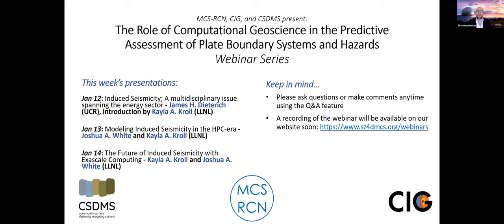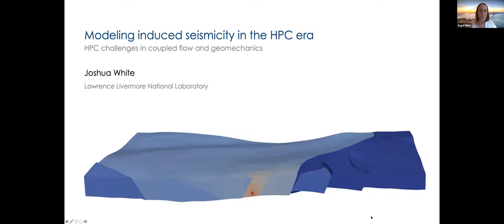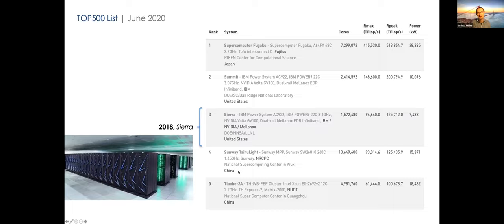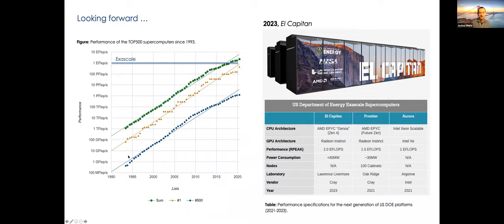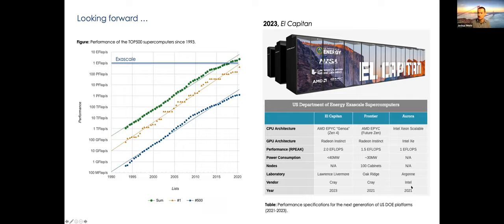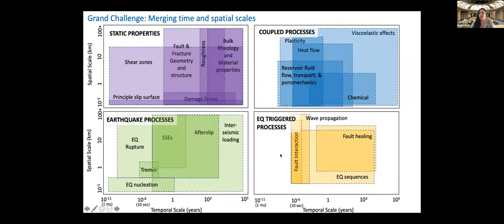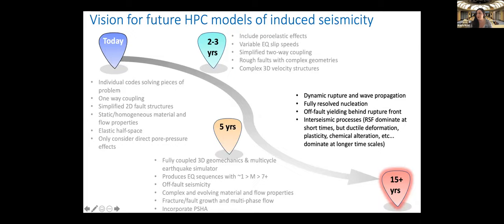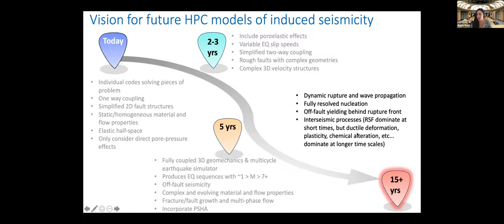Josh White, Kayla Kroll, James Dieterich (Day 3) | MCS RCN Webinar Series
Recorded live, Jan 14 2021.

Jan 14: The Future of Induced Seismicity with Exascale Computing - Kayla A. Kroll and Joshua A. White (LLNL)

Day 3 of 3 of Series A of the MCS - CIG - CSDMS Webinar Series on
The Role of Computational Geoscience in the Predictive Assessment of Plate Boundary Systems and Hazards.